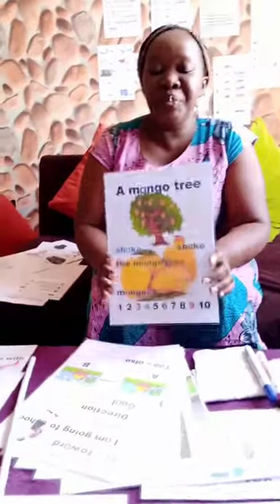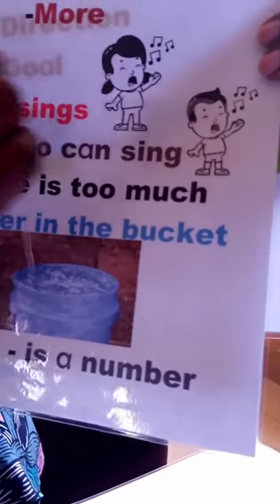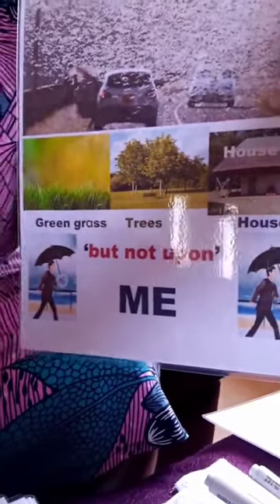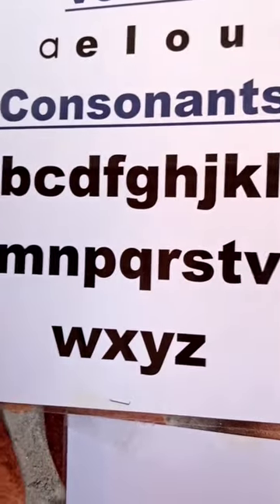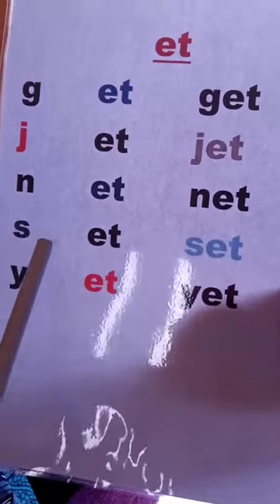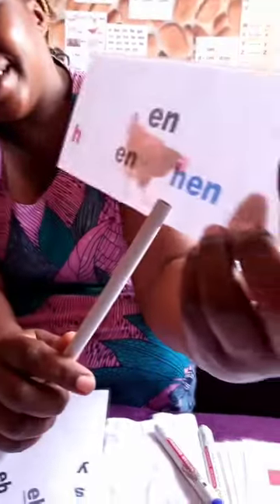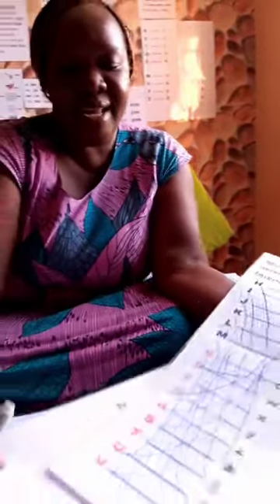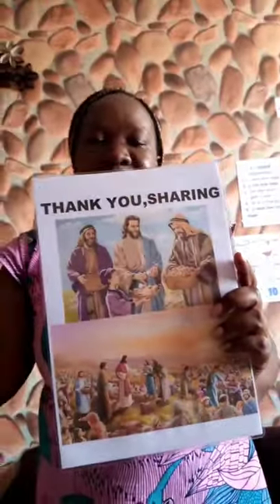Early Years Learning skills part 5😊✨